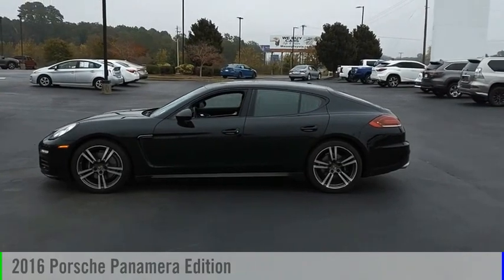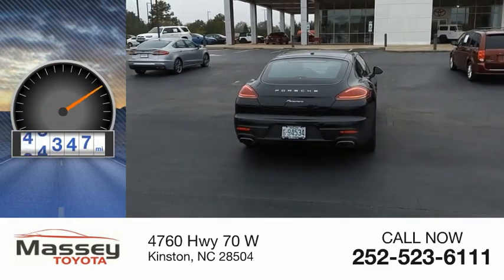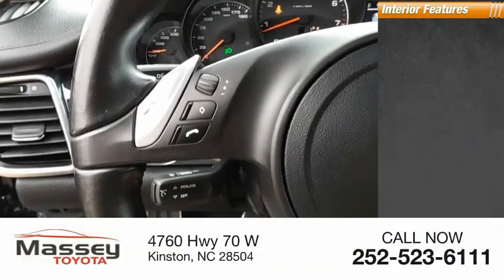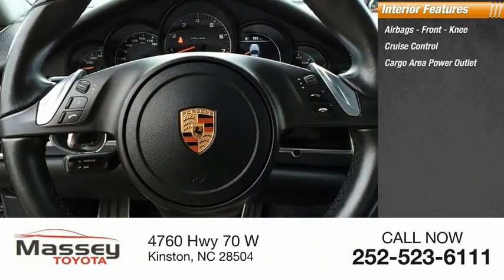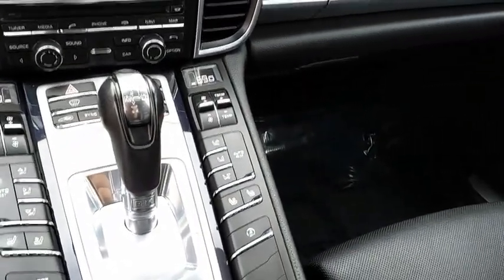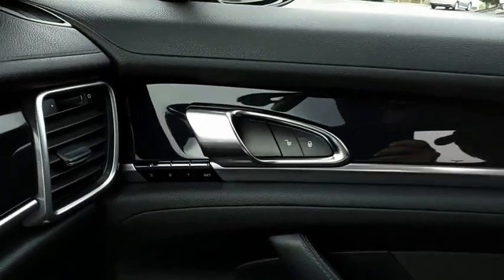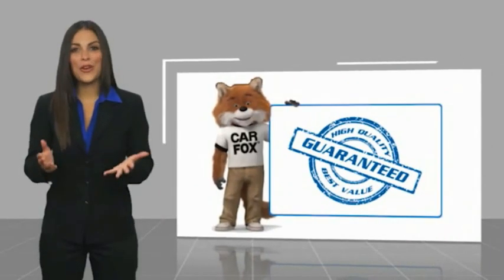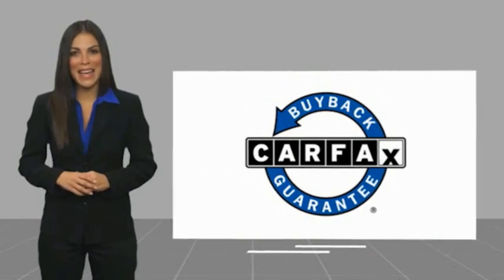2016 Porsche Panamera Edition Used 14694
Massey Toyota
4760 Hwy 70 W

Black 2016 Porsche Panamera Edition RWD 7-Speed Porsche Doppelkupplung (PDK) 3.6L V6 DI 24V Recent Arrival! 18/28 City/Highway MPG Awards:  * 2016 KBB.com Best Resale Value Awards  * 2016 KBB.com Brand Image Awards In business for over 80 years!!! Reviews:  * Athletic handling when going around turns; available V8 engine provides scintillating acceleration; impeccable interior quality and refinement; a multitude of variations and options are available. Source: Edmunds